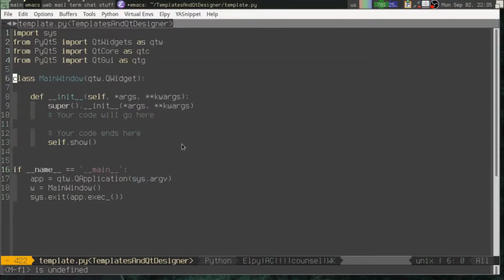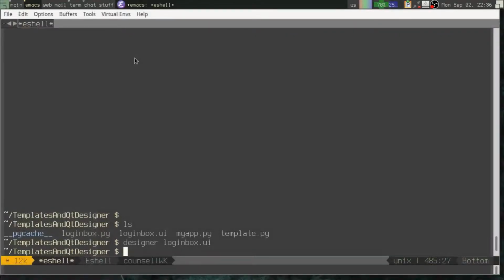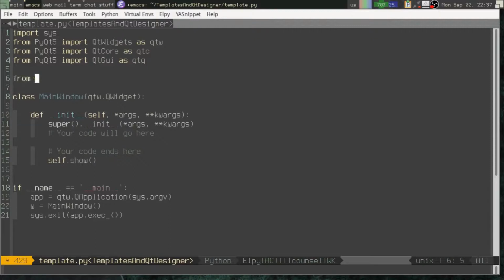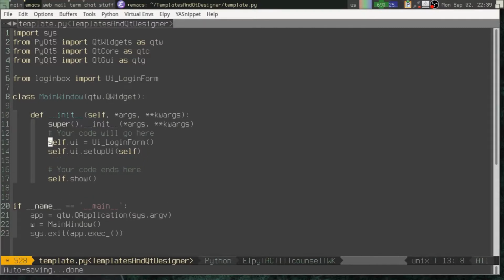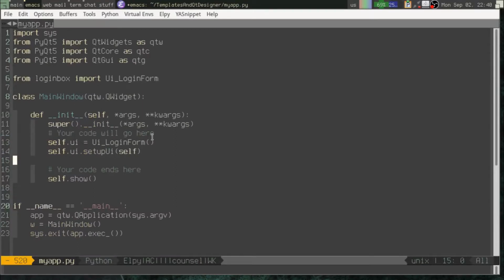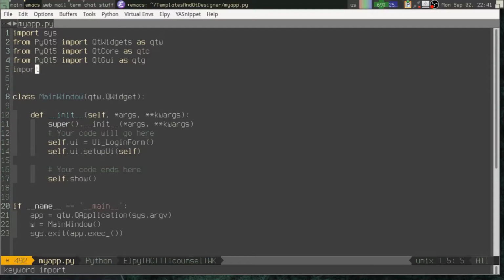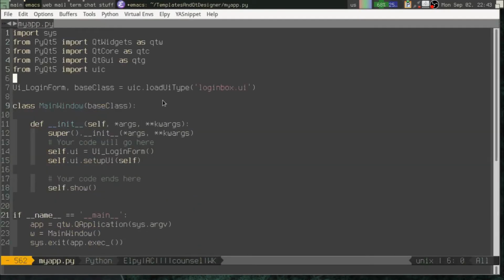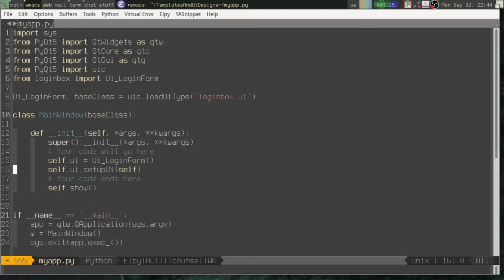Master PyQt5 part 2: Using our template with QtDesigner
Author Alan D Moore demonstrates using QtDesigner .ui files with the template from the previous video, both with and without a compiling step.

Purchase a copy of Mastering GUI Programming with Python